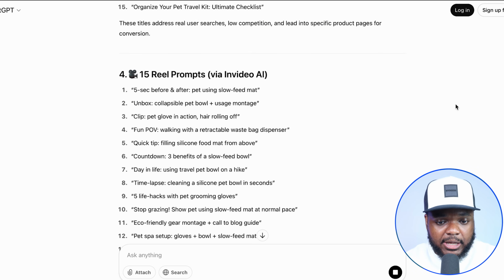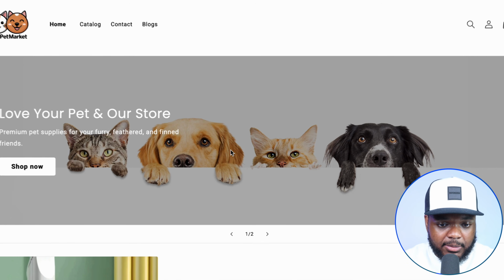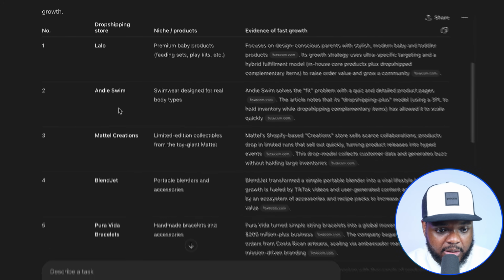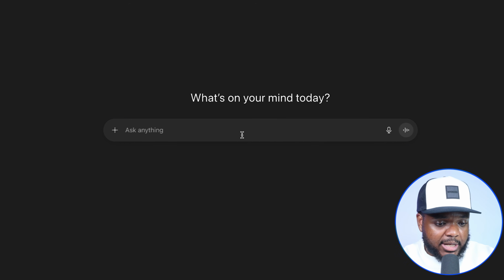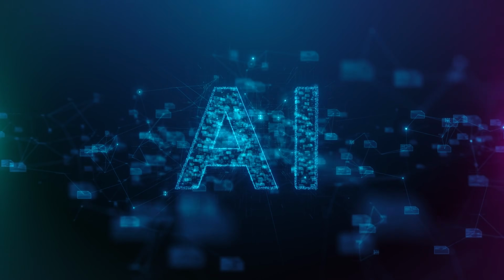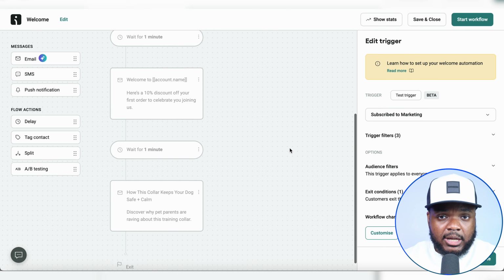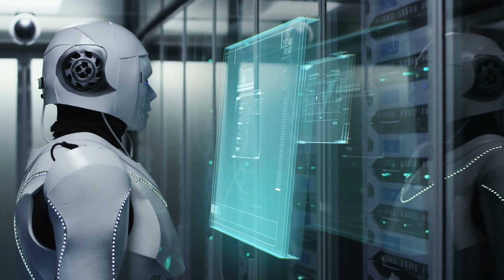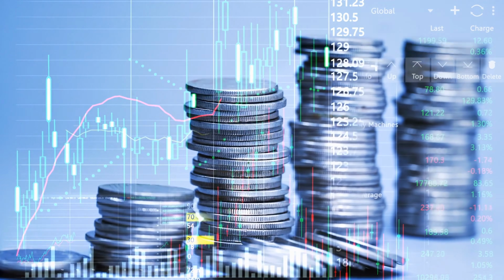10 Ways to use ChatGPT 5 (For Beginners)